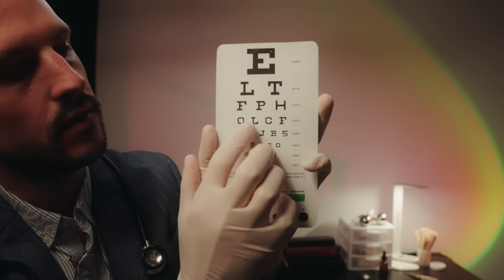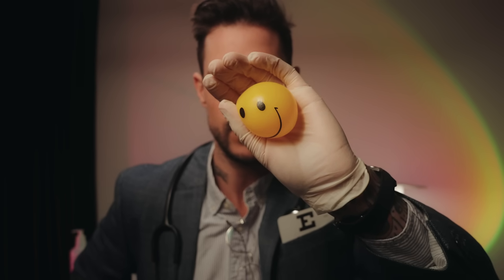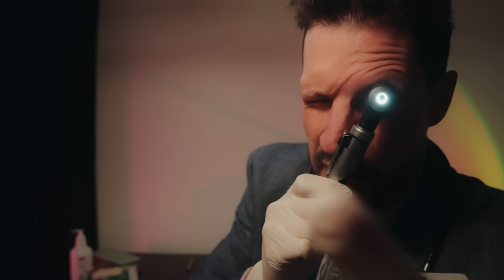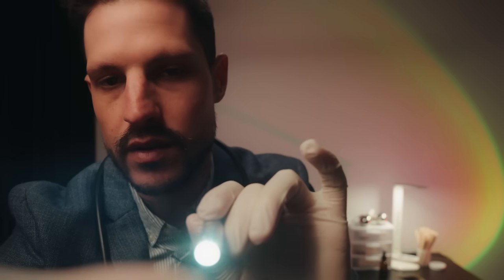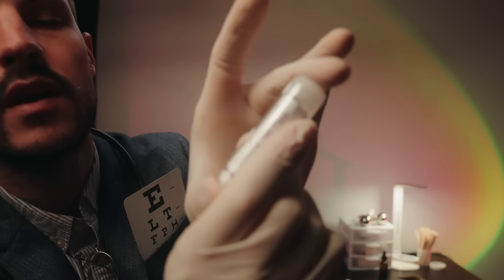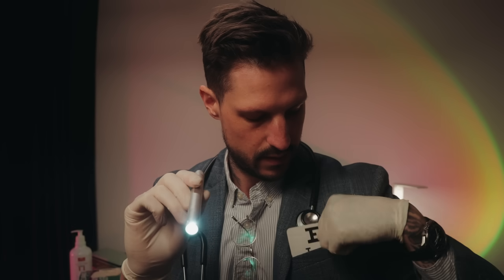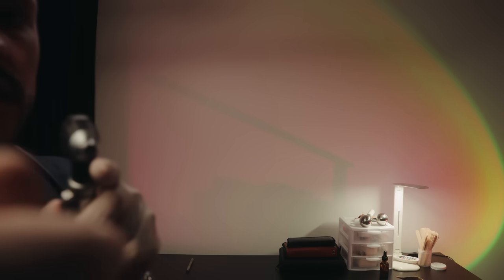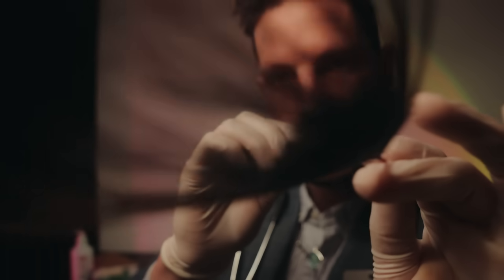Detailed ASMR Cranial Nerve Exam | Friendly Neighborhood Doctor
This ASMR Cranial Nerve Exam by your friendly neighborhood doctor, features ear, eyes, nose, taste, and touch exams with close up ear to ear whispering and other triggers such as lights and glove sounds.

Get early access to my ASMR video's and vote for what video I will do next by becoming an Official Channel Member. Welcome!!

ASMR stands for autonomous sensory meridian response. It is the term used to describe a tingling, calming sensation some people report experiencing in response to close personal attention or certain audio or visual stimuli.